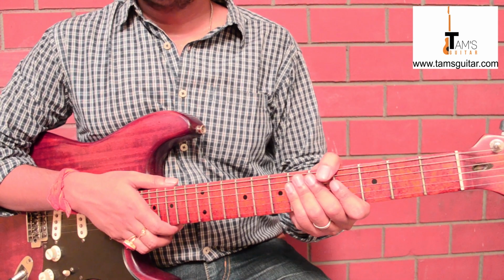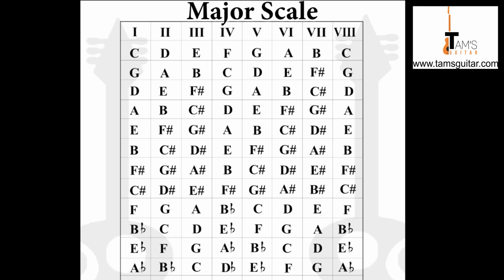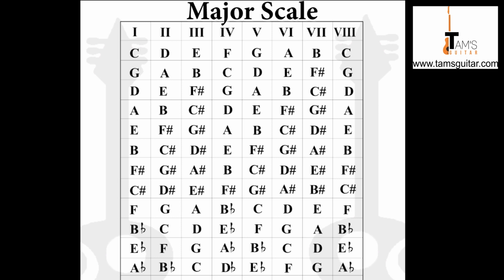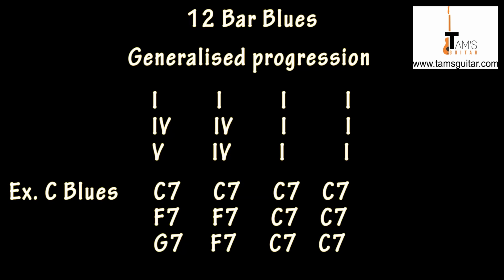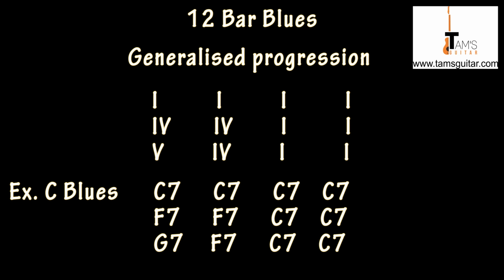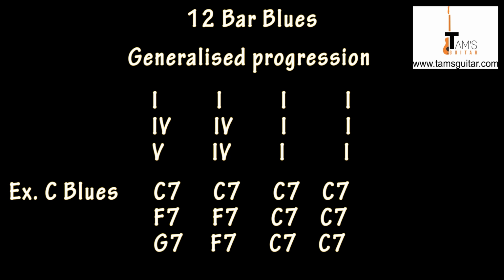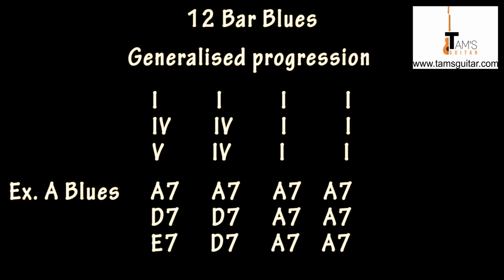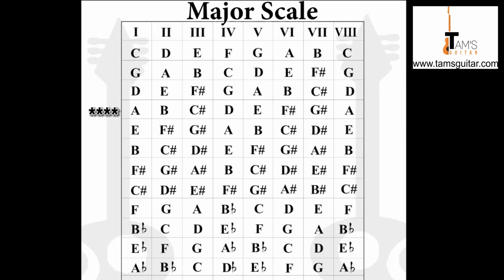Basic Blues theory and Chord progression and concepts |What is the Blues?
(guitar lessons in kolkata and skype lesson(online guitar lessons) for the rest of the world)

Music Circle -The music institute in Kolkata